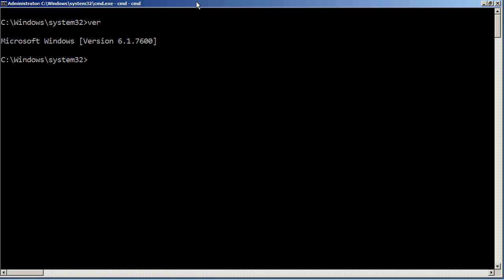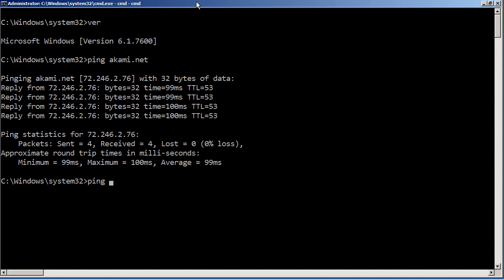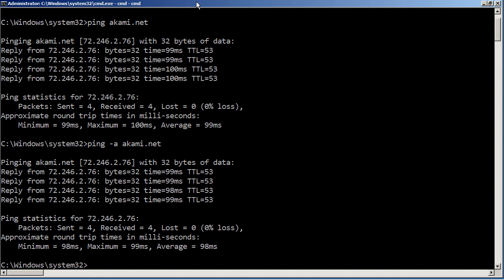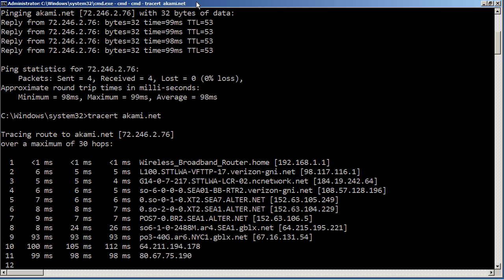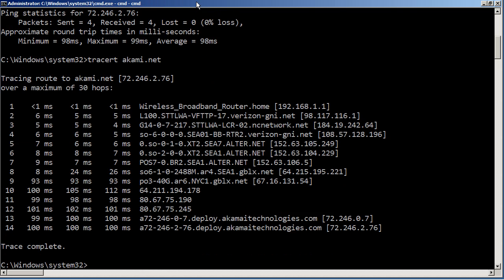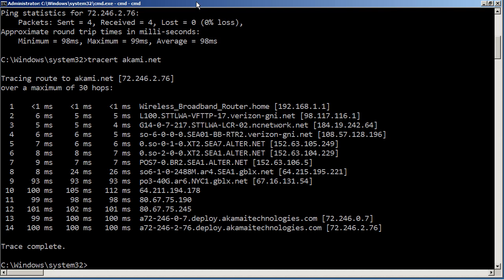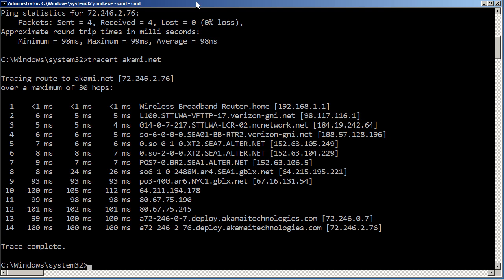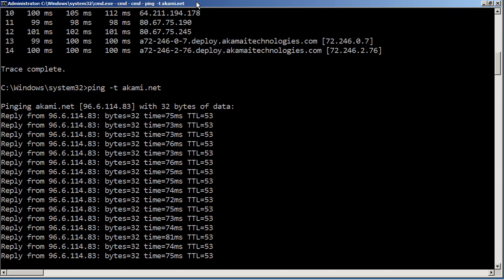How To: Quickly Discover VoIP Snags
Voice over IP can be temperamental and unforgiving of network troubles. These troubles aren't always easy to find. This video illustrates how two commonly used tools can be used to narrow down the culprit and focus your troubleshooting efforts in the right place.